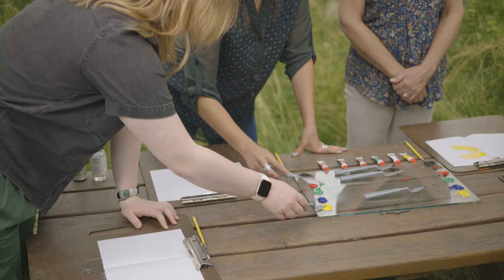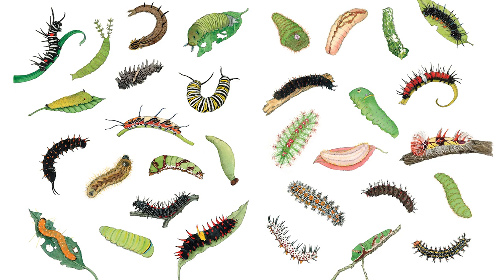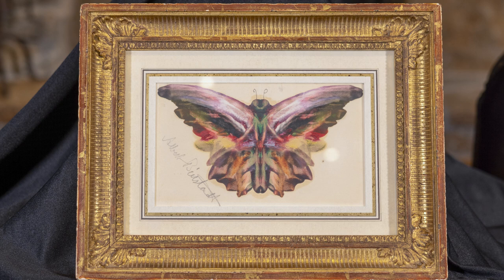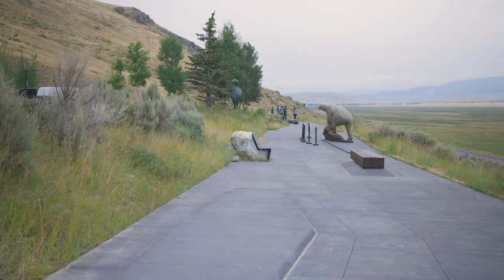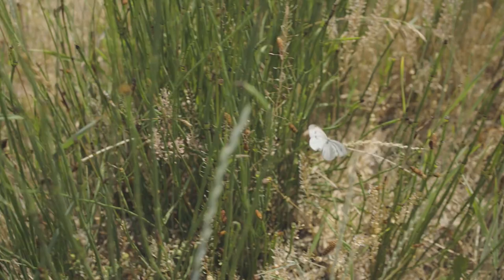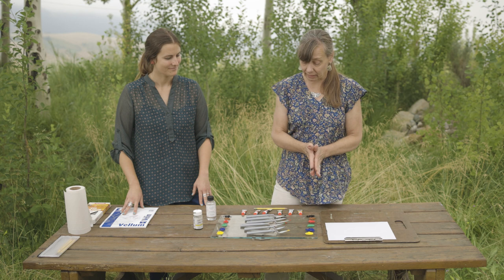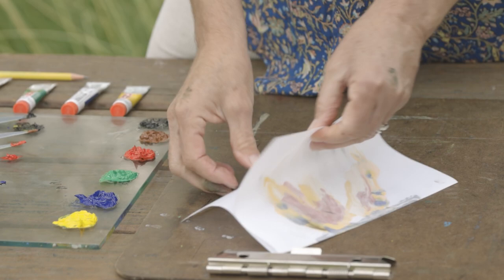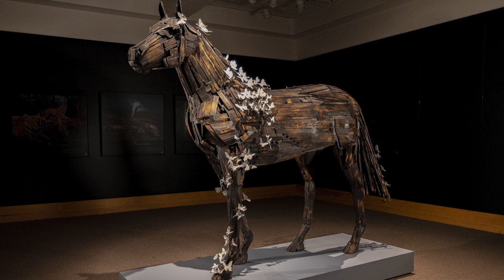Bisoncast: Presto! Just Like Magic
What does change *look* like? In this visit to the National Museum of Wildlife Art, we'll see examples of how artists visualize change through animals, meet some tiny shapeshifters, and even practice the art of transformation ourselves.

Lea Charitable Trust

SUPPORT US!